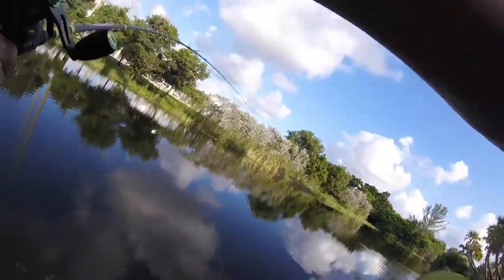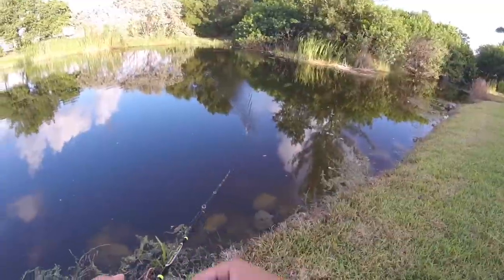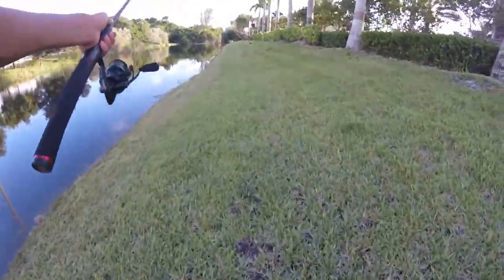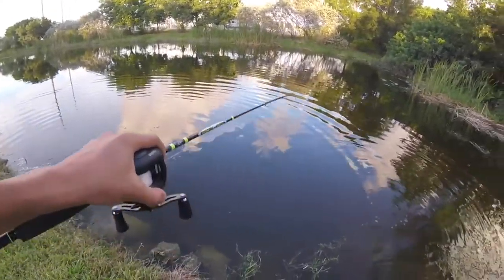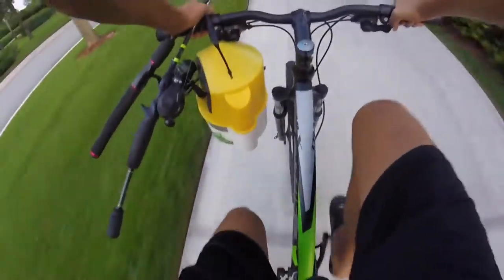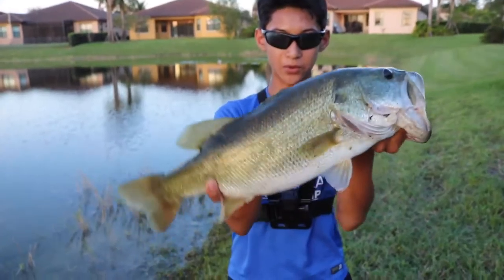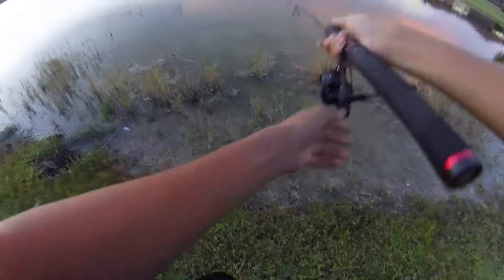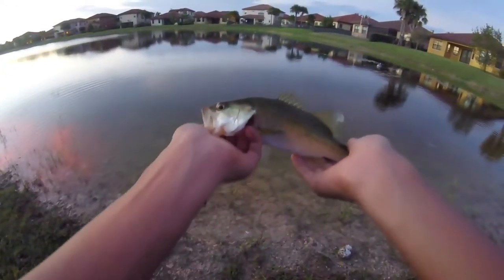Fishing Skill- Pond hopping for BIG bass!!! |Fishing Skill,Village Fishing